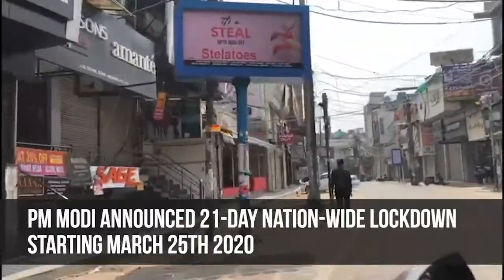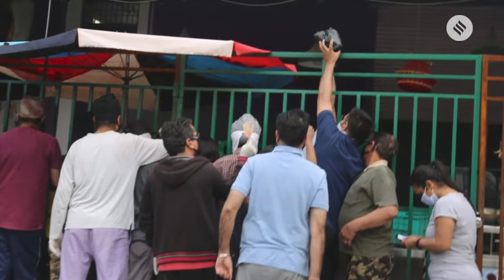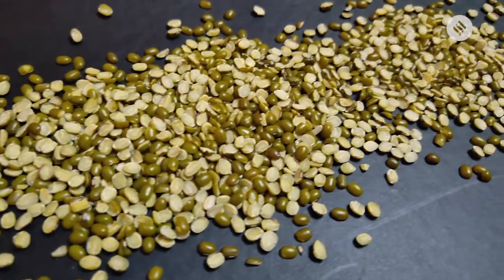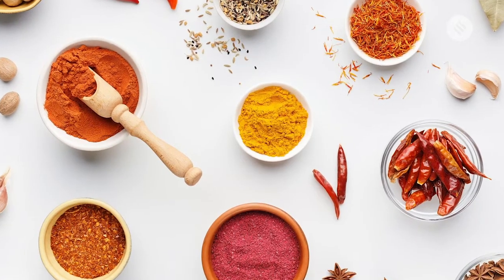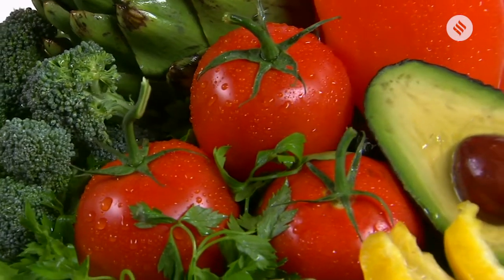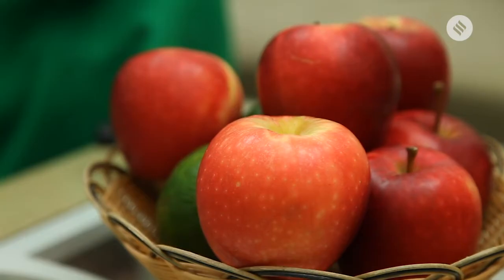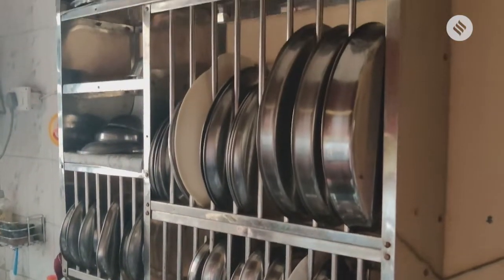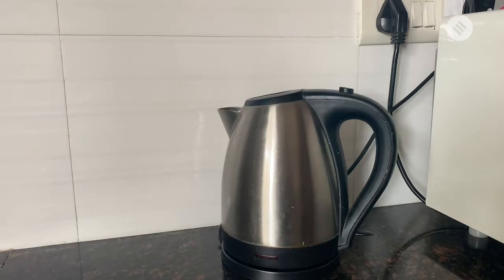How to stock up your kitchen in quarantine | 21Days 21Ways to spend time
Panic during quarantine is the last reaction you need in the current lockdown situation. A little thought and planning are enough to set up a well-stocked pantry and tide over these troubled times. Here are some tips on how to stock up.